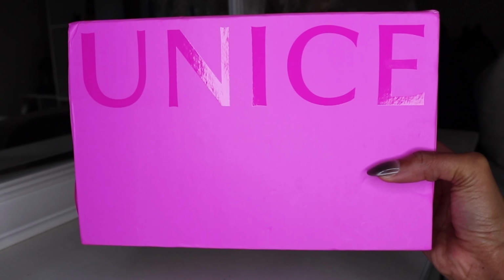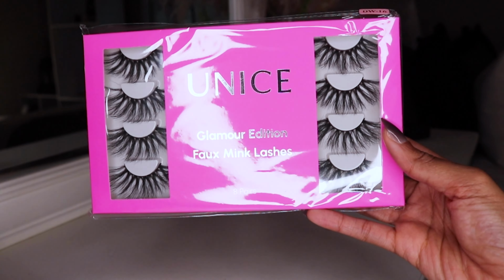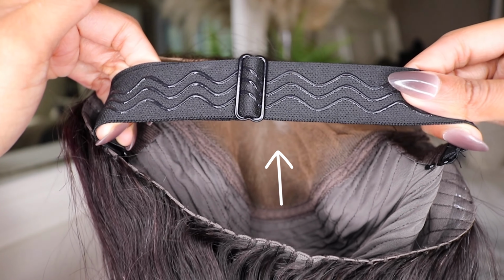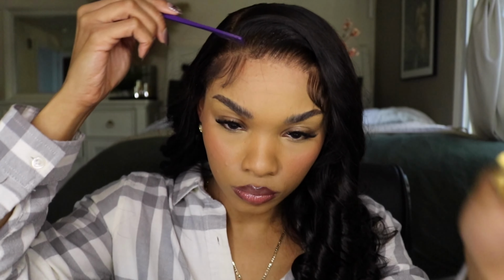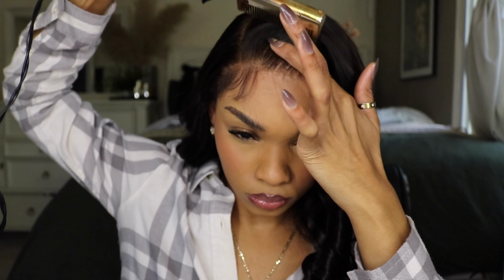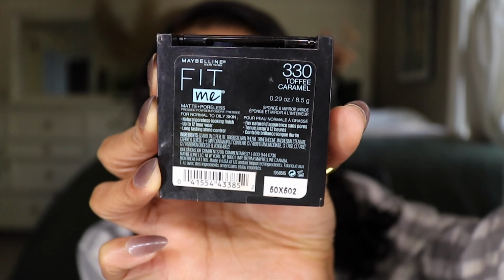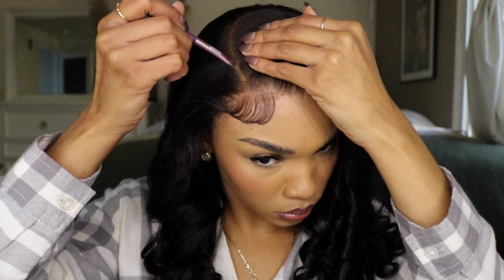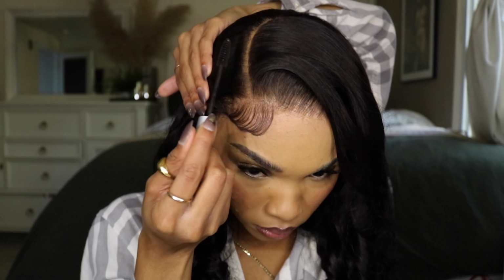𝐁𝐘𝐄-𝐁𝐘𝐄 𝐊𝐍𝐎𝐓𝐋𝐄𝐒𝐒 𝐖𝐈𝐆 | 𝐈𝐍𝐒𝐓𝐀𝐋𝐋 & 𝐑𝐄𝐕𝐈𝐄𝐖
In today's video, I will be showing you this bye-bye knotless wig from "UNICE" hair company. I definitely, love the idea of knotless wigs because it makes the install so much easier! 🍂✨

xoxo. ✨

48 Hours Delivery & Free Return Only for My subscribers Place Order

Aliexpress UNice Hair Store ➤
YouTube @UNice:    / unicehair
            + MUSIC USED +
Track: "Did It Again", T-Pain